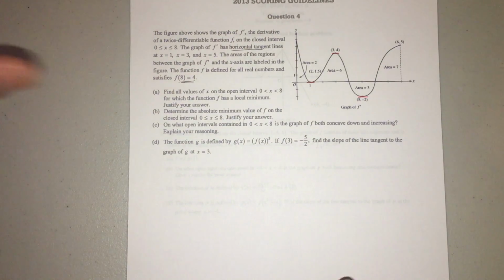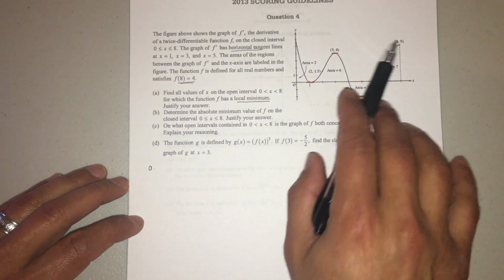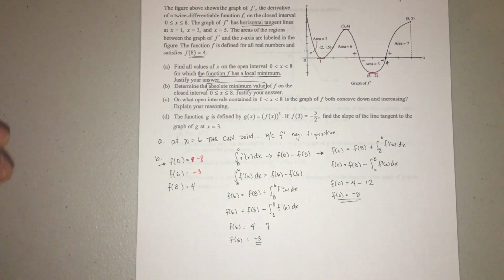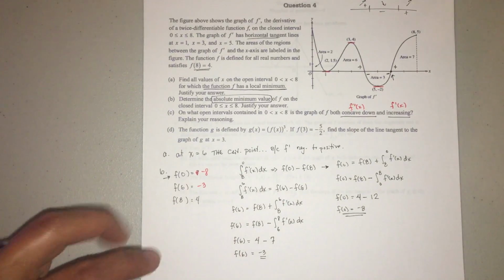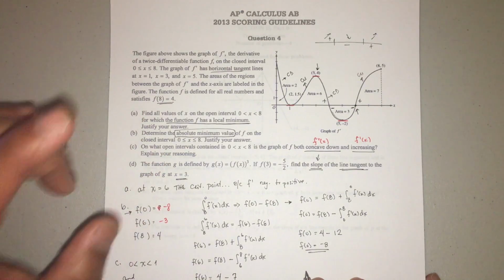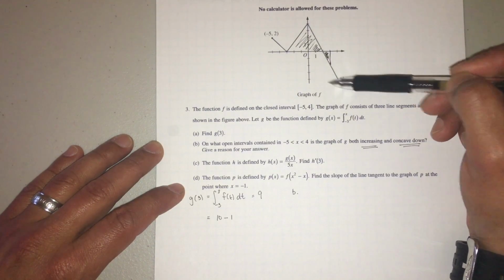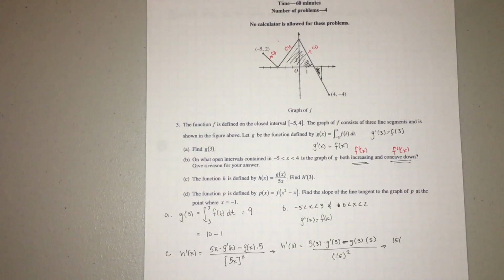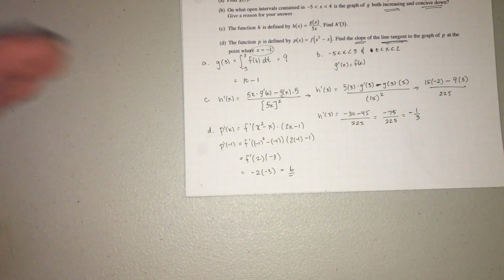AP Calculus AB: Exam Prep Graph Analysis FRQs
In this video we continue practicing in preparation for the AP Calculus Exam 2020, looking at FRQs involving graph analysis.